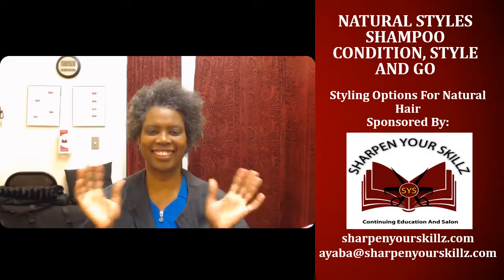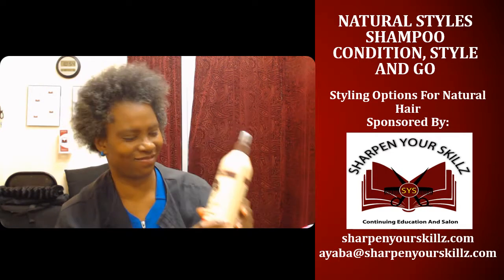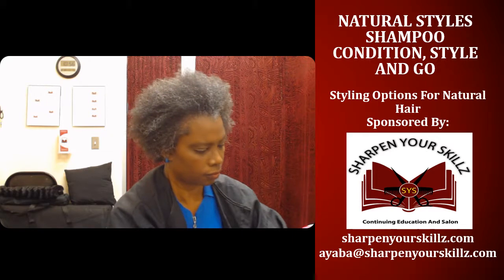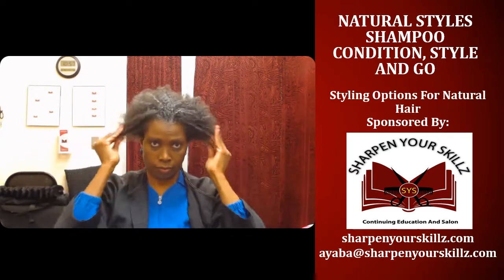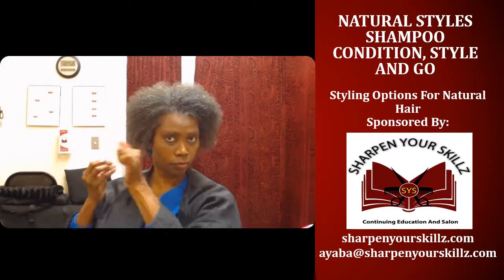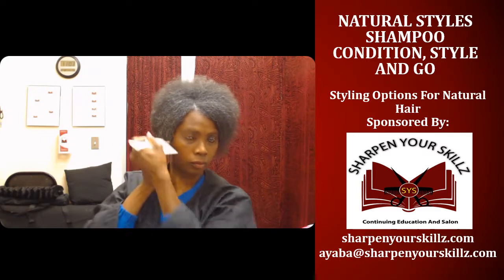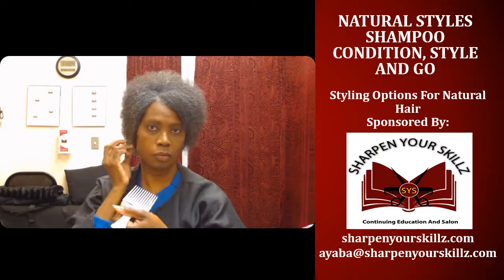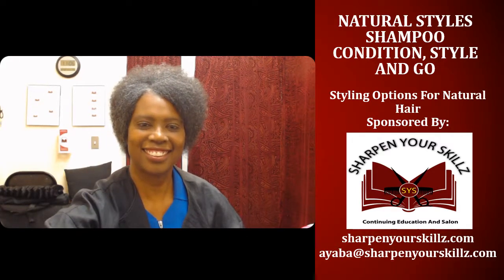Natural Styles- Shampoo Condition Style and Go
For More Information About:
Salon Service Prices
Salon Location Address and Phone Number
Cosmetology Continuing Education Classes
Cosmetology Tutoring
State Board Refresher Courses

With Salon Appointment Requests and Other Inquiries

Original Music Created By: Ayaba Griffin
With Remix Live App
Find App In Google Play